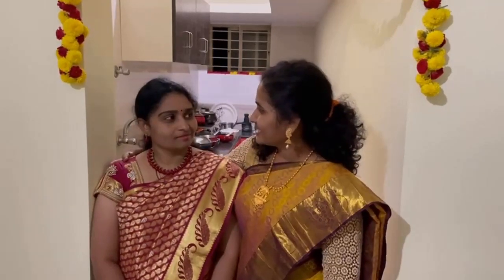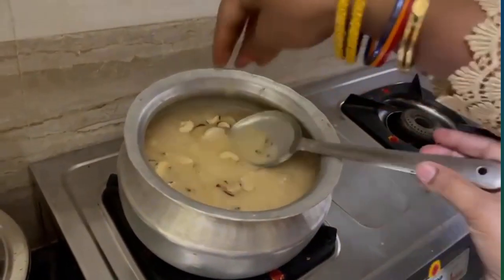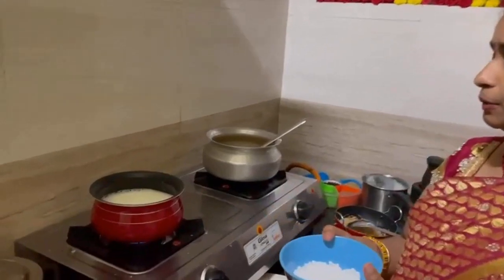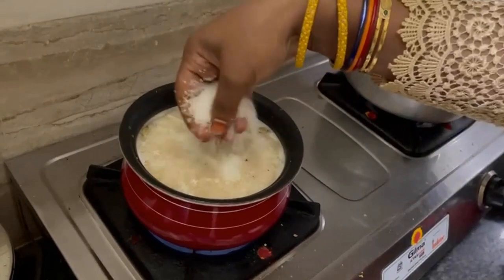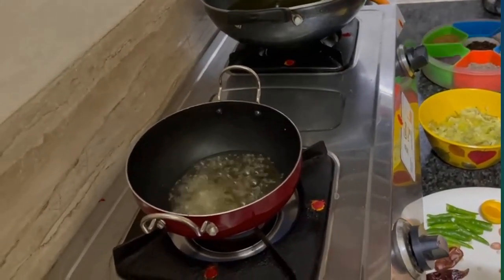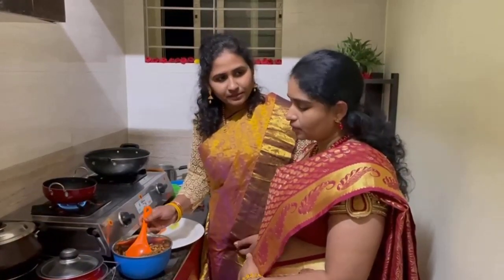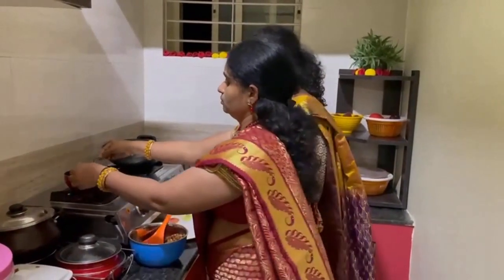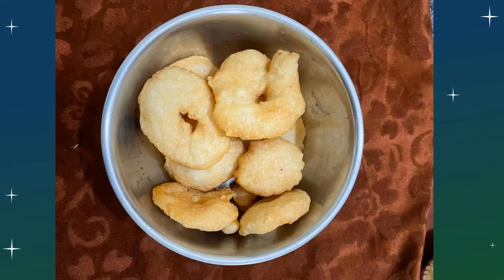SRI VARAMALAKSHMI POOJA NAIVEDHYALU